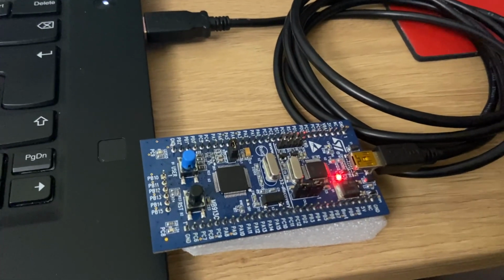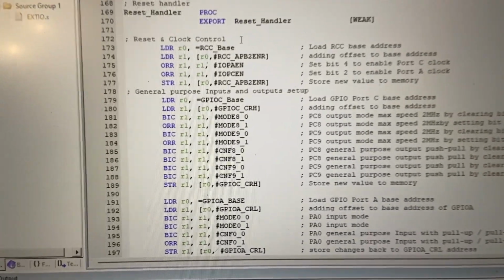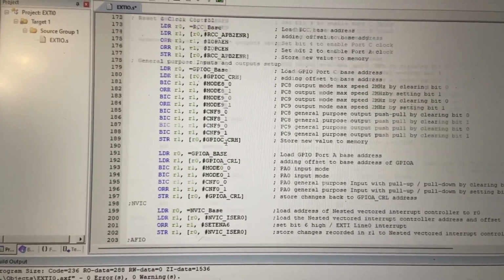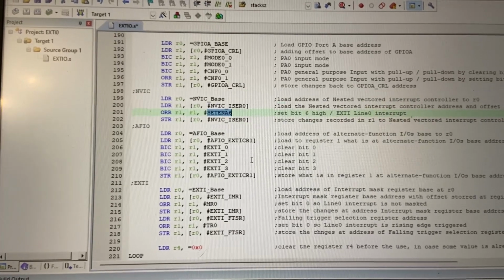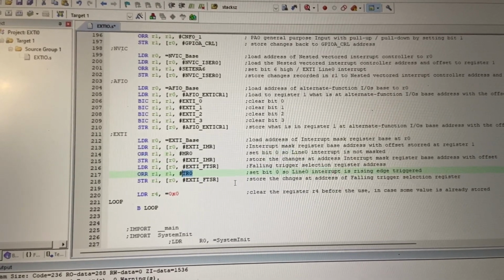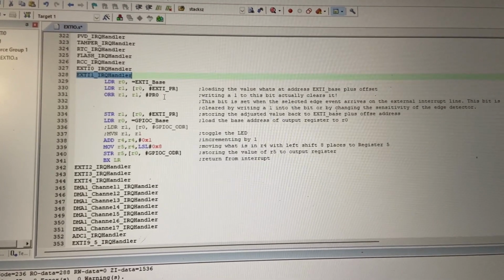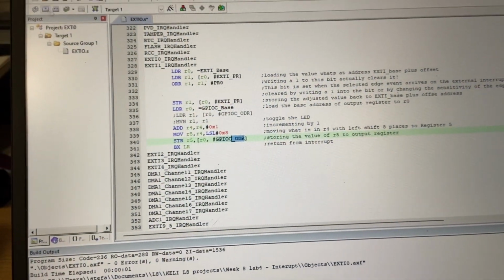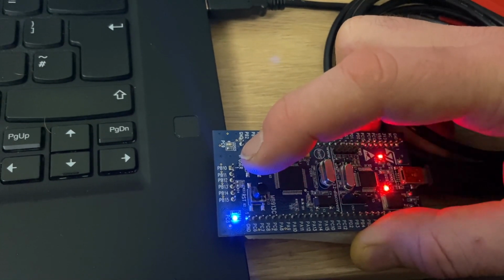External interrupt in low level assembly code on STM32F100RB